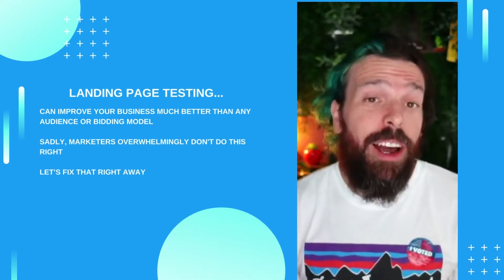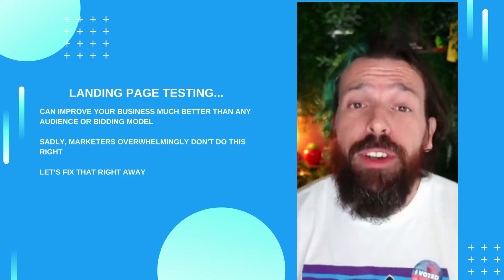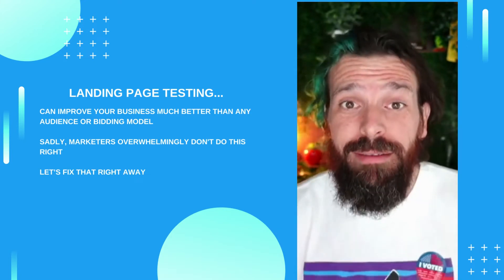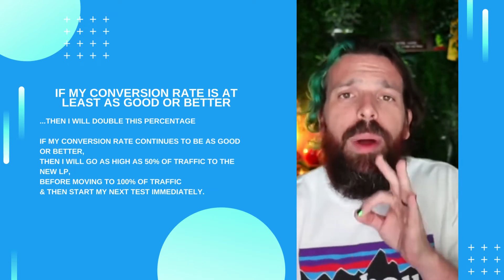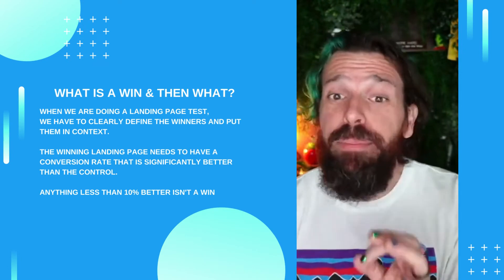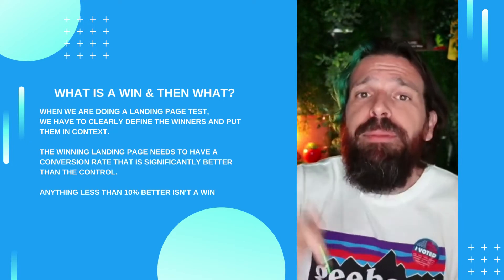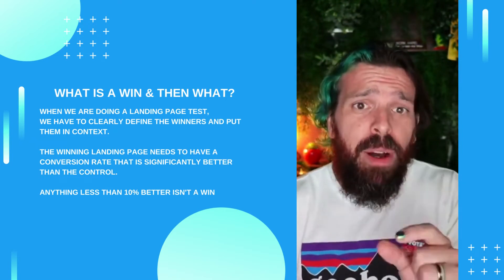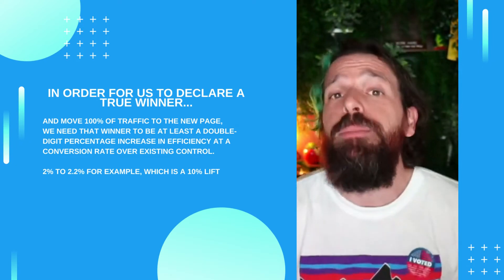Disrupter School Guidebook: How to Test Landing Pages Properly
Improving the landing page can make a significant and sustainable change in your business

Conversion rate optimization is a vital scale

So let’s live into how to do it properly

It’s far too many people are still doing this in a way that doesn’t actually make any sense

If we are relying on Facebook to drive traffic to our landing page that we’re going to be testing…

Then we cannot realistically expect that test to be meaningful if we are using targeting audiences that we do not leverage indefinitely

Change the audience, ruin the test
When you are conducting a test of a landing page,
you need to have a control element somewhere in this experiment

If you’re testing a landing page with an ad that you don’t know how it will perform…

Then you’re really testing the combination of that add to that landing page
We really have to decide, are we testing an ad or are we testing a landing page

Even if an ad is identical to an existing post ID that is running, exact same creative & copy
The fact that it is a new post ID with no data, going to a new landing page with no data…
Is important!

Executionally,
When running a brand new post ID that is made up with the exact same elements as an existing post ID that has a lot of data…

We are creating an audience overlap that fundamentally cripples the ability to take actionable insight in the data from our test

Let’s say that our low confidence and highly volatile test produces something that is determined as a winner

Because we are chasing individual isolated use cases, by making individual ads to new landing pages

The ability to leverage this win is tremendously crippled at scale

Having a standard operating procedure, with a standardized reporting flow & the ability to analyze data overtime, is essential when trying to make meaningful tests to improve your business

So let’s dive into what I’ve done to scale $50 a day brands & 7fig a month SAAS businesses

We need to start our test with a small percentage because we do not want to risk our status quo performance unlike could potentially be a really bad investment.

Execute each test the same way, so that all the results are comparable historically

This is also vital long-term

Our goal here as we increase the percentage of traffic that is going to a new page after the click…

Is to see our performance continue to be as good or better than our control environment

If so we can keep pushing
There is an argument to be said that small and steady improvement is a path to long-term success…
I’m not here to dispute that

I’m here to say that truly meaningful change happens by making truly meaningful changes

You can’t move mountains
If you’re worried about the pebbles

It is incredibly important to have a substantially better conversion rate when changing landing pages during these tests.

There are a lot of variables that go into the conversion rate, and we need to have enough of a margin to accommodate for changes that occur after an ad click

The honest truth is that Facebook is never 100% of the traffic that anyone product page ever gets

Regardless of the landing page strategy that we use, VSL‘s or testimonials, product pages or quizzes etc.… Users are landing there in a plethora of ways

Because we don’t want to make an extremely diverse array of ads and landing pages with dozens of customer journeys across multiple platforms that is effectively impossible to manage…

We need a margin of success to accommodate unforeseen negative impacts and to be meaningful

Incremental change can be very helpful

However, when trying to truly move the needle, and make significant improvements in our business, with something as wide and its impact as a landing page that we are sending the majority of our traffic to

We need significant differences

Continuity is essential

We can try to find the best landing page

And we would be wasting our time